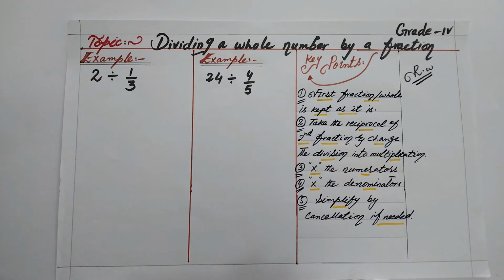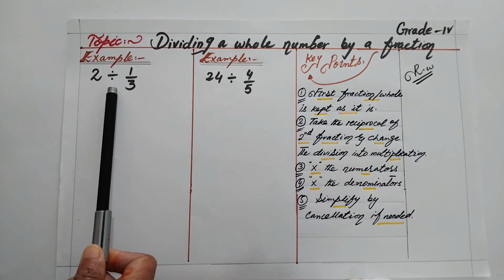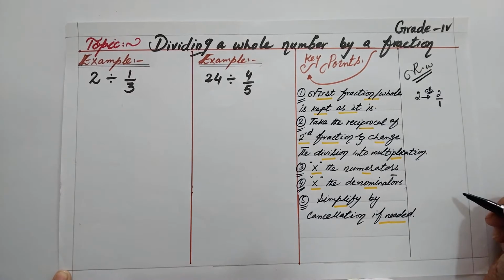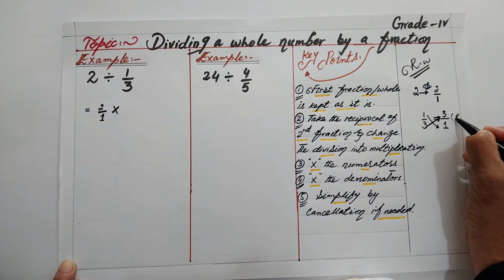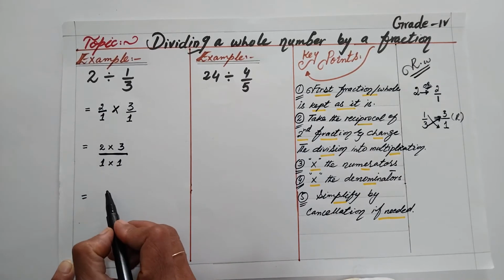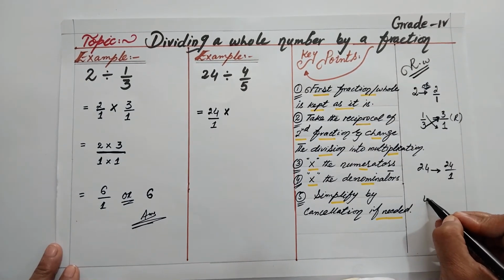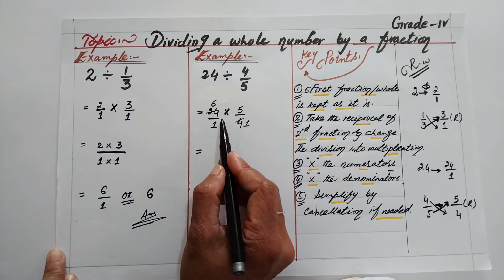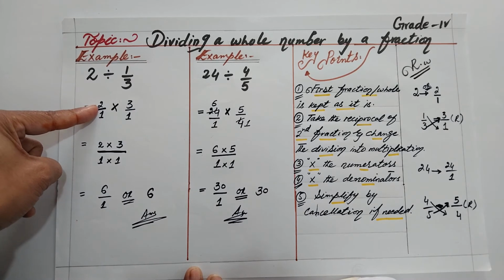Dividing a whole number by a fraction---4th